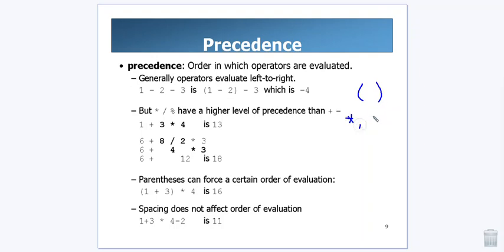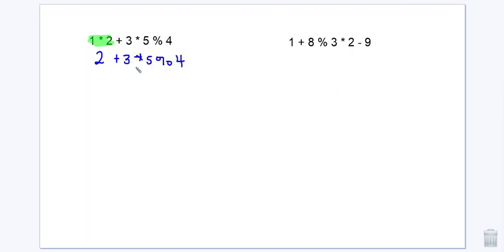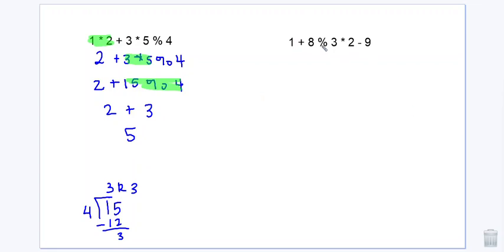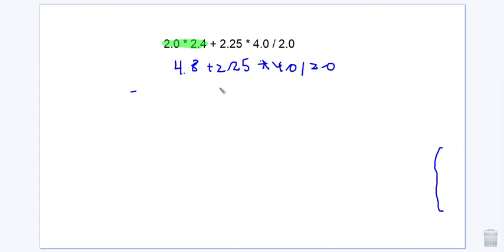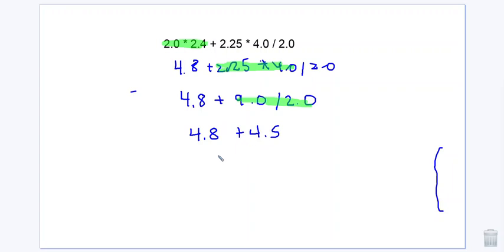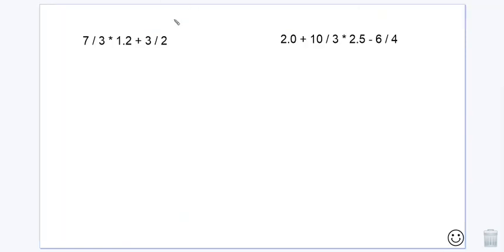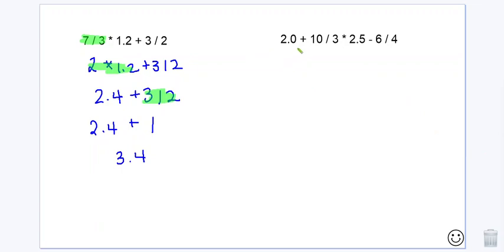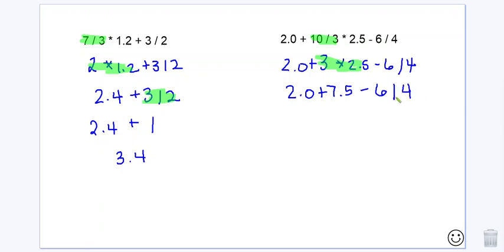AP CS A Lecture 03 Part 3